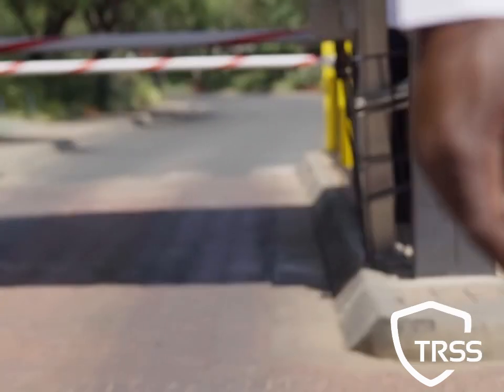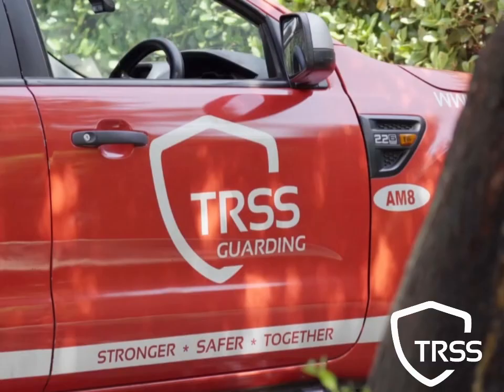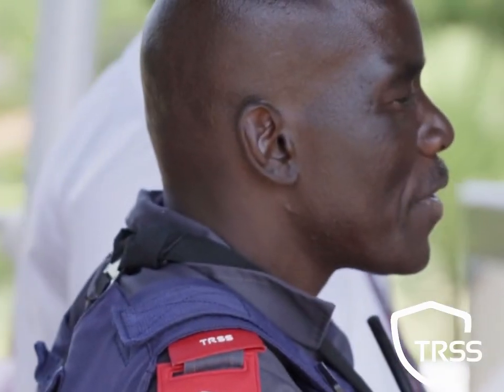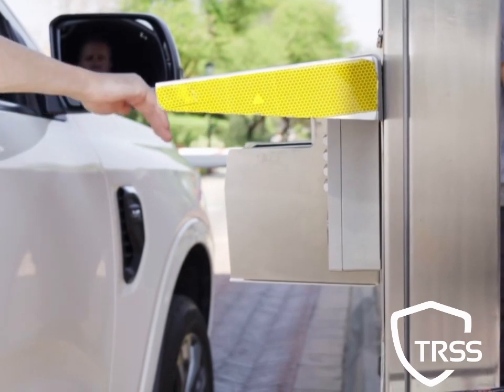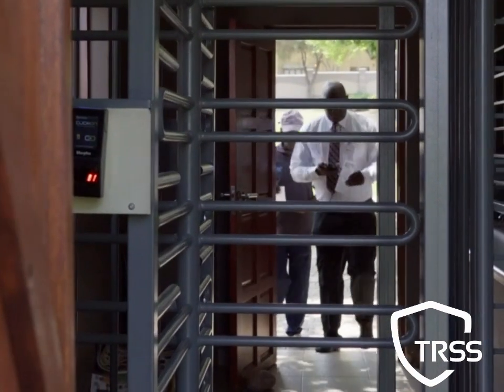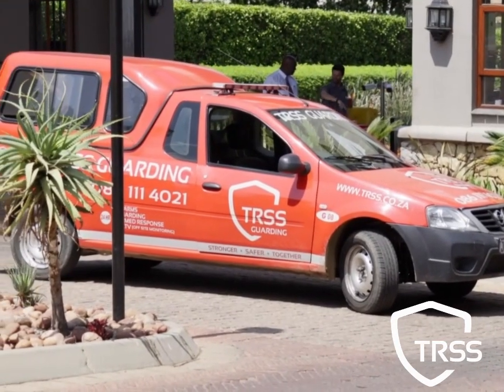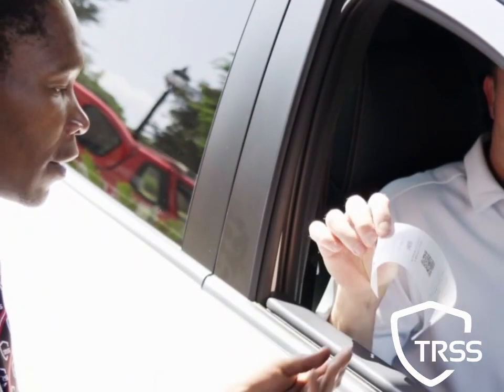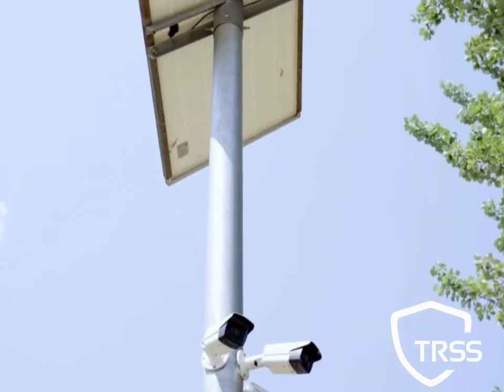Seamless Access, Maximum Security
With our cutting-edge access control solutions, safeguarding your premises has never been easier. Control who comes in and out with smart, reliable technology designed to protect what matters most.

TRSS... Stronger * Safer * Together
For more information on how we can assist you: